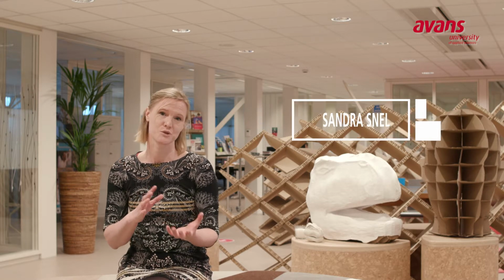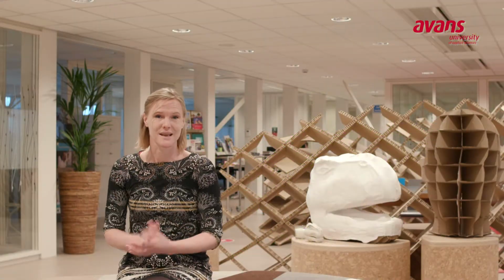Minor Disruptive Events Avans university of applied sciences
Welkom to the video of the Minor Disruptive Events, (inter)national disaster, resilience and climate change from Avans university of applied sciencesin which teachers and a student will explain you the content of the minor.